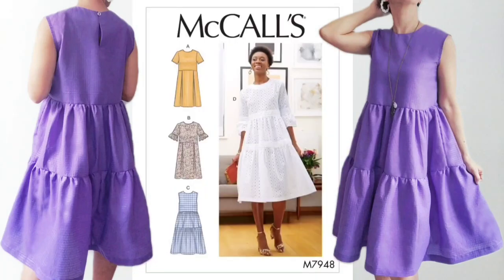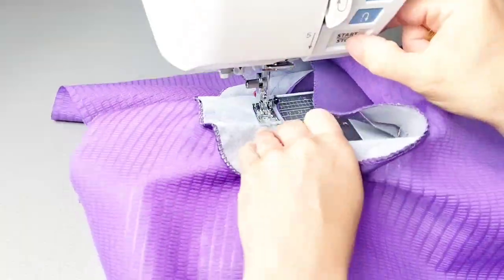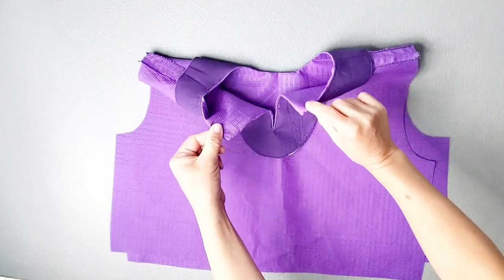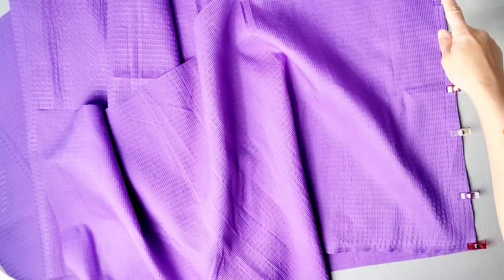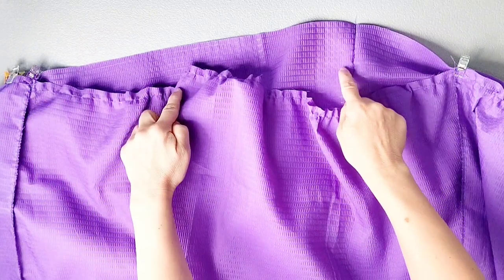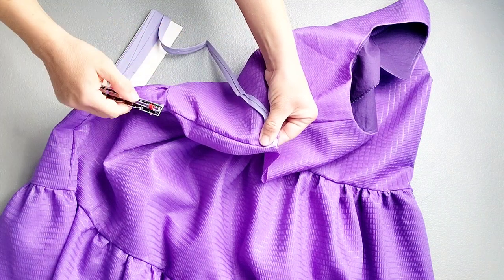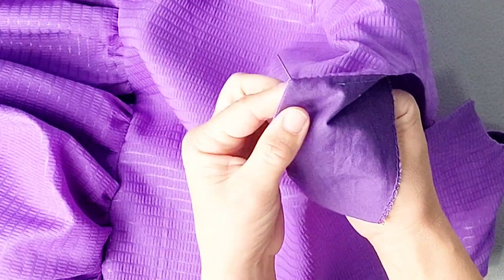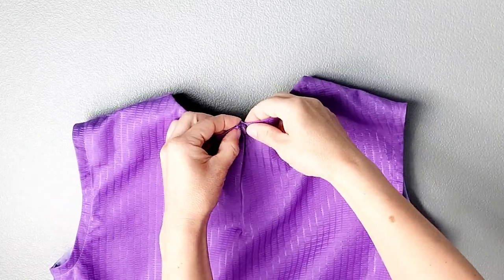McCall's 7948 Sew Along // View C // Easy Tiered Dress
Watch as I sew a lovely tiered dress using Mcalls 7948 (link below).  This dress is a perfectly simple design, with 2 tiers and a single button closure at the back neck.  I have chosen the sleeveless version -- View C -- but you also have the pattern option of adding sleeves or decorative trim features.

I'll show you how I've constructed this dress from start to finish.

The recommended fabric for this project is lightweight wovens, such as rayon, cotton or linen.  I have used a polyester fabric with nice flow and drape, but still a good amount of structure.

Musician: Xuxiao